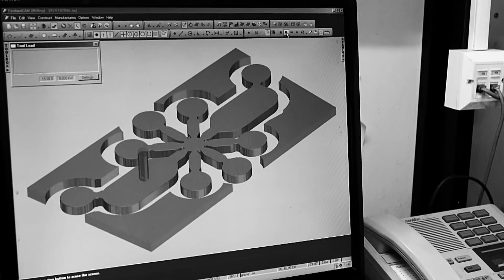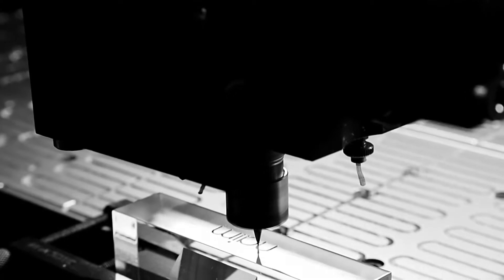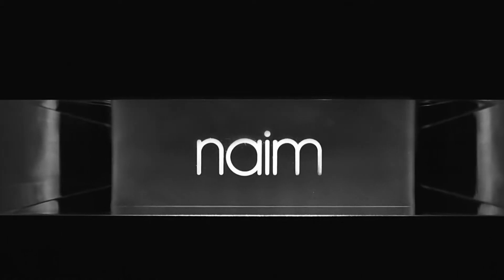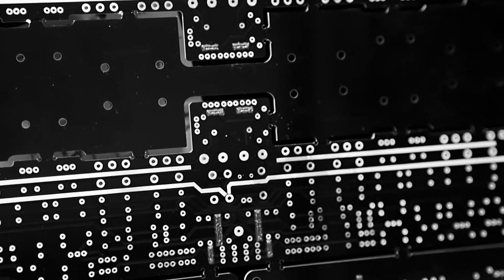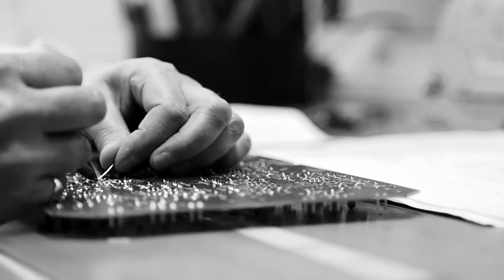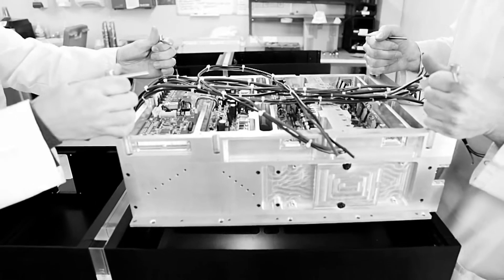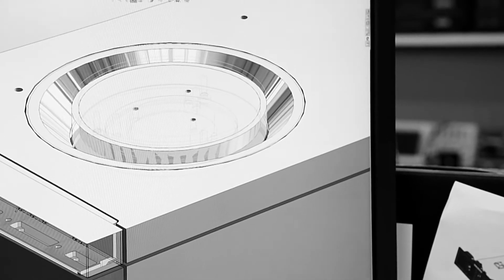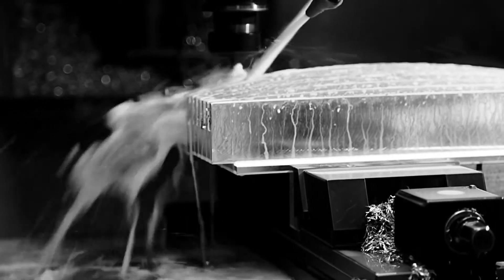Esotérico | Naim Statement Conheçe os Engenheiros